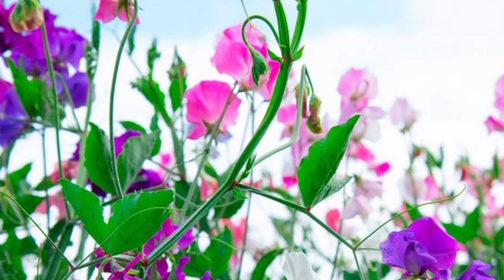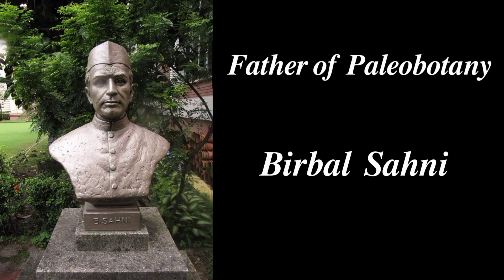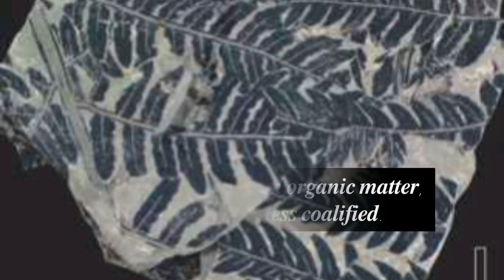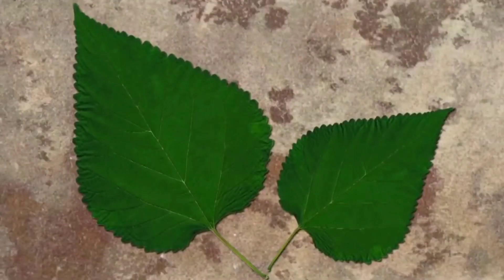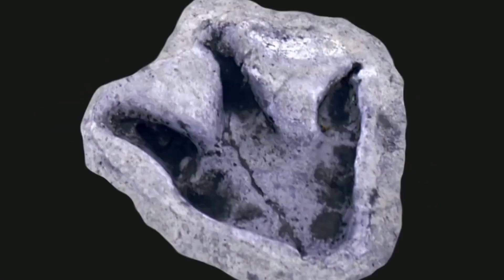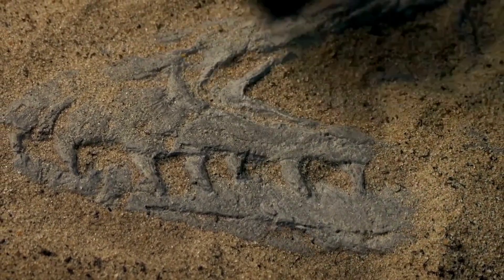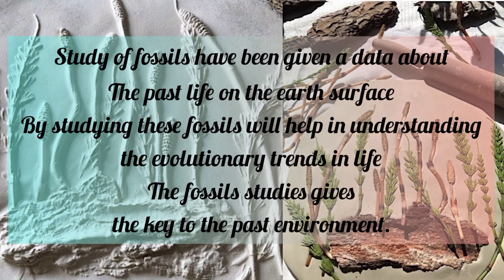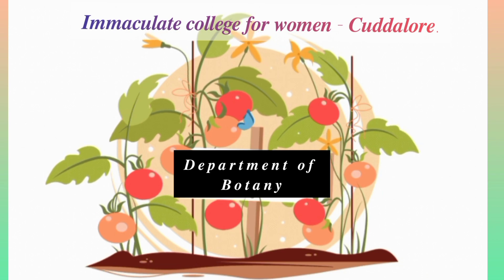ICWCUD-CYMOSE, Dept of Botany, Immaculate college for women, Cuddalore.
Paleobotany- fossils and its types